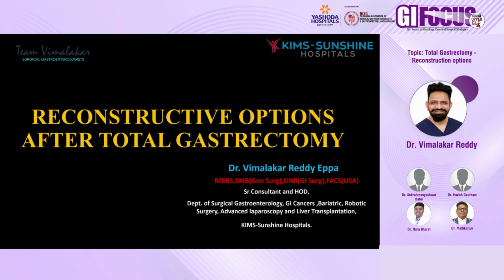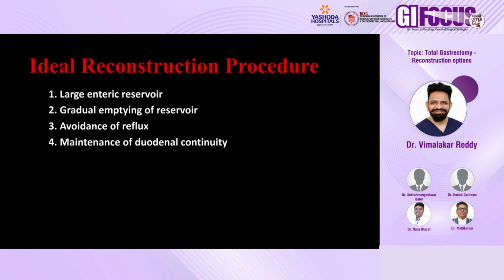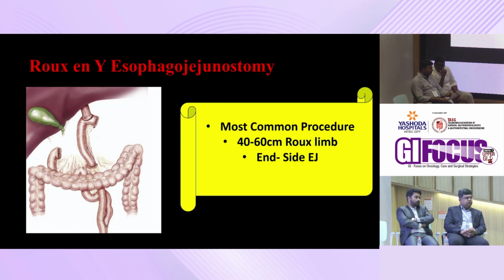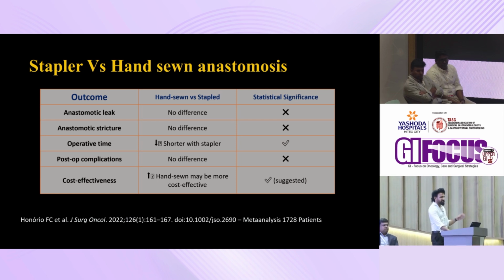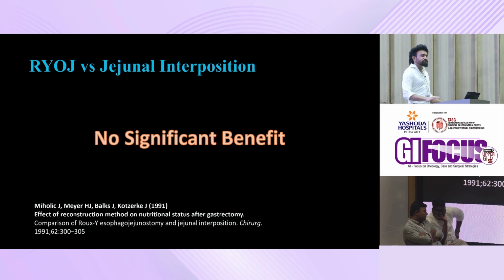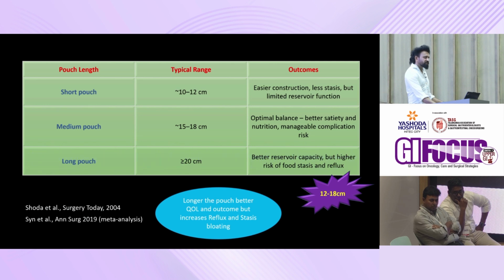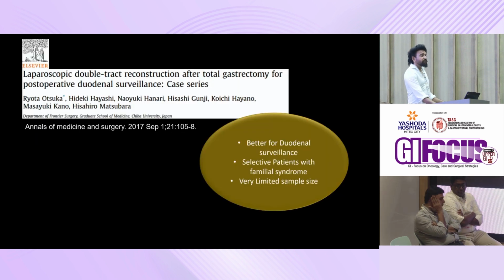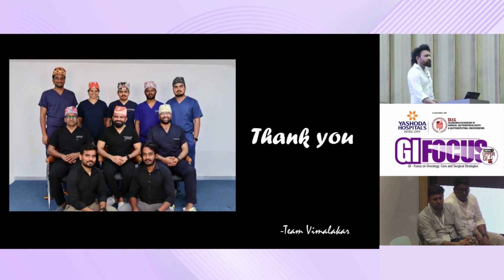How the Stomach Is Rebuilt After Total Gastrectomy | Dr Vimalakar Reddy | GI Focus | Day 1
In this session, Dr. Vimalakar Reddy explains the different ways surgeons can rebuild the digestive tract after a total gastrectomy. The focus is on restoring food passage, maintaining nutrition, and reducing issues like reflux, dumping syndrome, and malabsorption. He also discusses the challenges that come when the stomach, pylorus, or lower esophageal sphincter are removed and how reconstruction techniques aim to address them.

Key reconstruction methods covered include keeping or bypassing the duodenum, jejunal interposition, Roux-en-Y esophagojejunostomy, pouch creation (Hunt–Lawrence pouch), double-tract reconstruction, and even colonic interposition. Dr. Reddy explains the pros and cons of each approach, including effects on bile reflux, digestion, nutrition, endoscopic access, and surgical complexity.

The session also compares stapled vs. hand-sewn connections, circular vs. linear staplers, and reviews evidence from studies on how pouch creation affects weight recovery and quality of life. This talk gives a clear, practical guide to surgical decision-making after total gastrectomy.